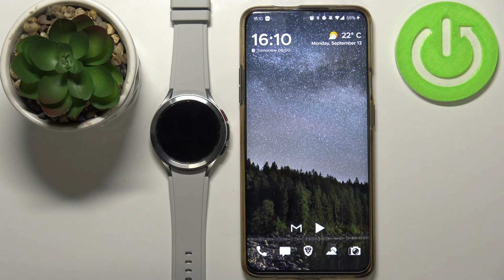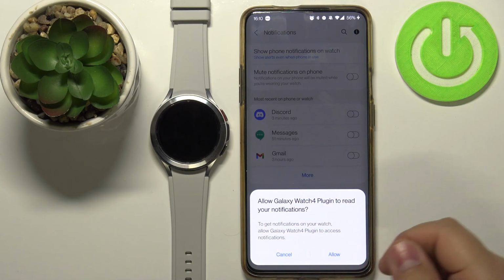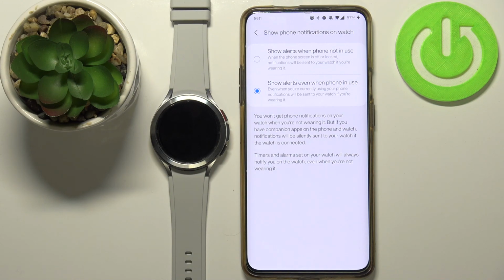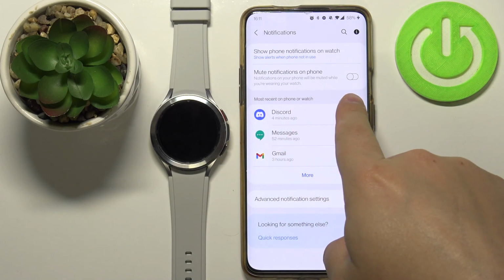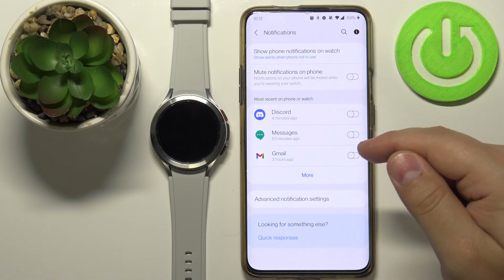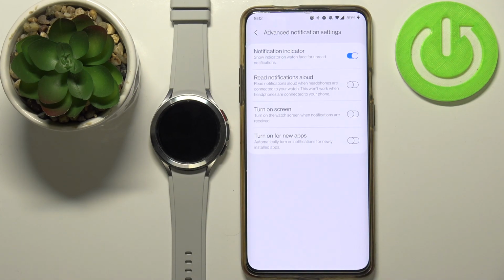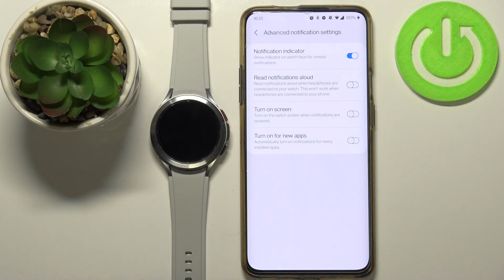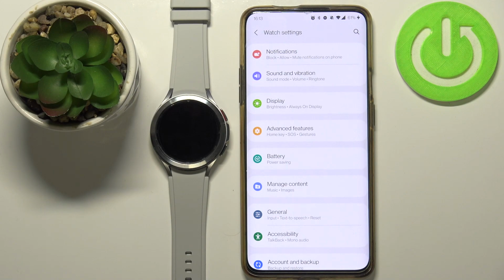How to Manage Phone Notifications on SAMSUNG Galaxy Watch 4 – Adjust Notifications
Learn more info about SAMSUNG Galaxy Watch 4:
Interested in how to smoothly manage phone notifications on SAMSUNG Galaxy Watch 4? Are you looking for a possibility to customize notification settings on SAMSUNG Galaxy Watch 4? We are coming with the attached tutorial, where we show you how to adjust notifications in SAMSUNG Galaxy Watch 4. If you want to enable notification content on your Samsung smartwatch, check out the presented instructions and learn how to get access to the settings that allow you to personalize lock screen notification in SAMSUNG Galaxy Watch 4 smoothly. Let’s follow the video guide and manage notifications on your Samsung device. Visit our HardReset.info YT channel and discover many useful tutorials for SAMSUNG Galaxy Watch 4.

How to personalize notifications in SAMSUNG Galaxy Watch 4? How to set up notification content in SAMSUNG Galaxy Watch 4? How to customize lock screen notifications in SAMSUNG Galaxy Watch 4? How to enable notification settings in SAMSUNG Galaxy Watch 4? Where to find notification settings in SAMSUNG Galaxy Watch 4? How to manage notification in SAMSUNG Galaxy Watch 4?